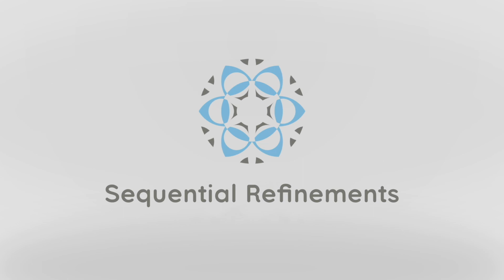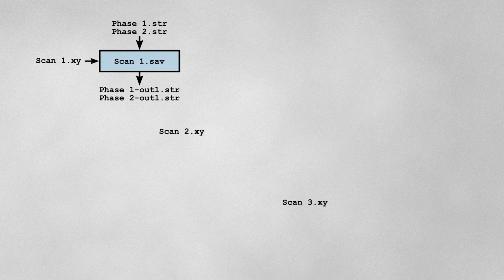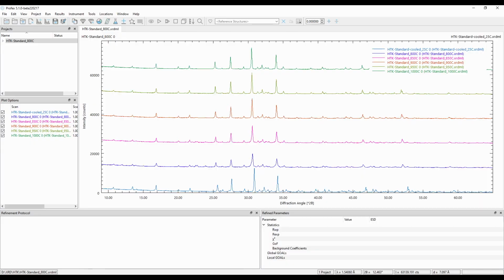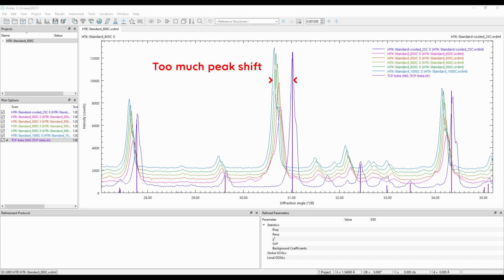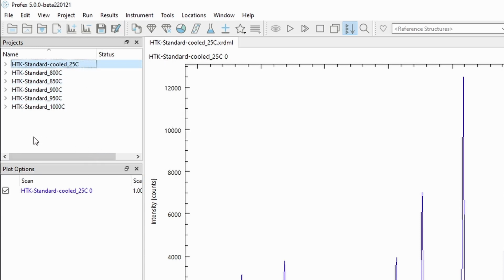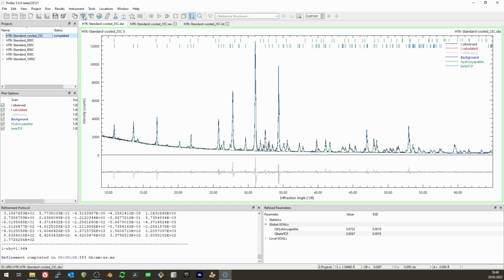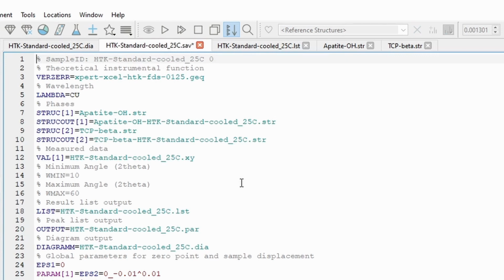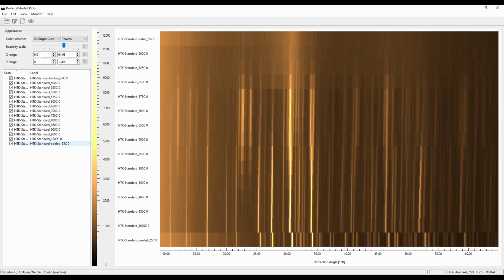Profex XRD: Sequential batch refinements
A sequential batch refinement uses the results of a refinement project as input files for the next project. This way, high-temperature or high-pressure measurement series can be refined.